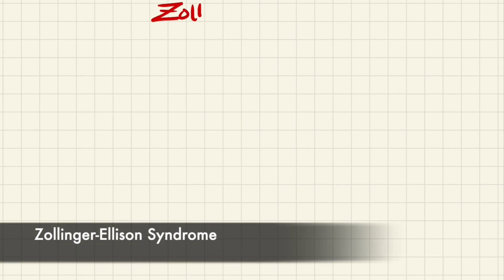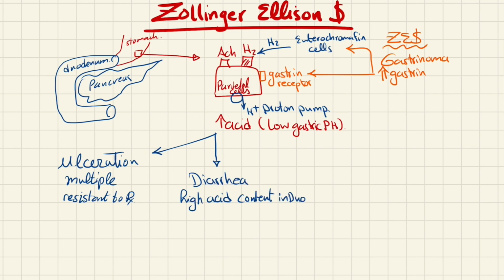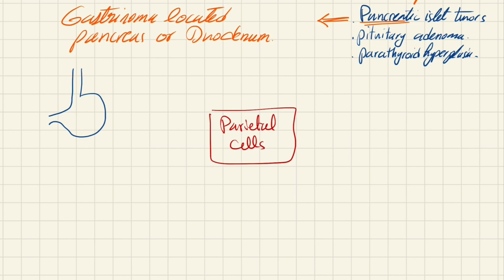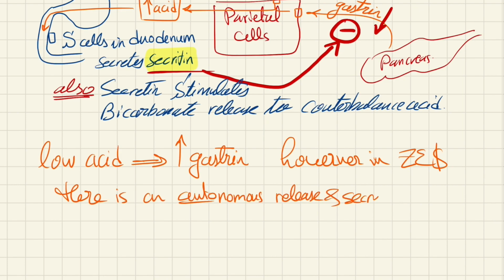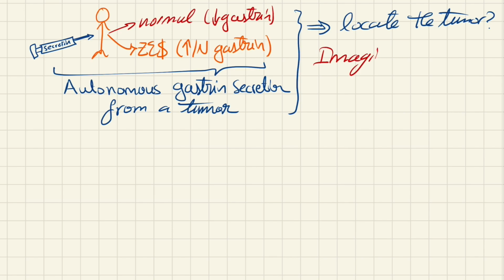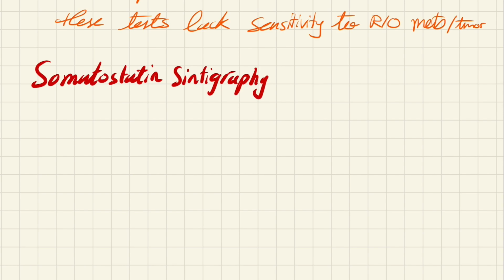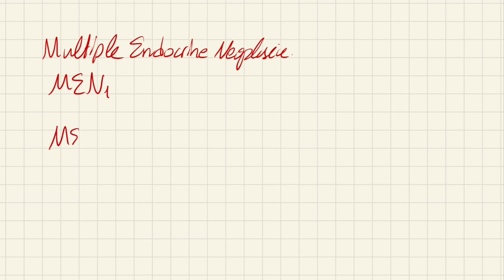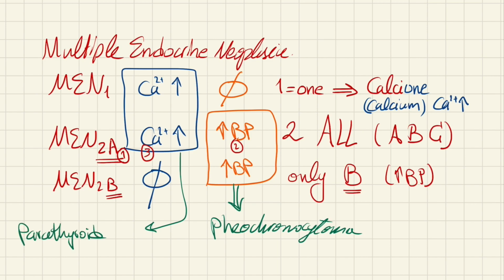Gastric Disorders - Part 3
This video will discuss the third part of gastric disorders, focusing on Zollinger-Ellison Syndrome.
Please add any questions or topics you would like us to discuss in the comments.

Zollinger-Ellison Syndrome  0:00
Multiple Endocrine Neoplasias 6:30